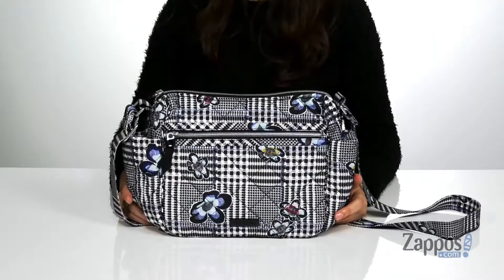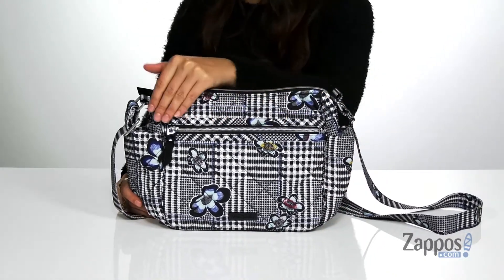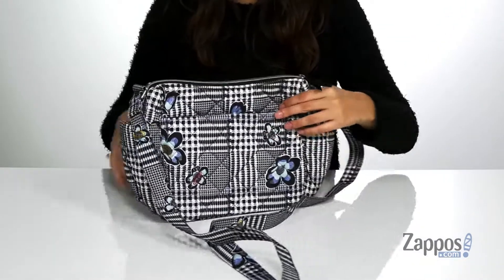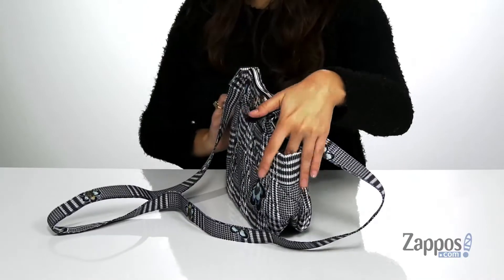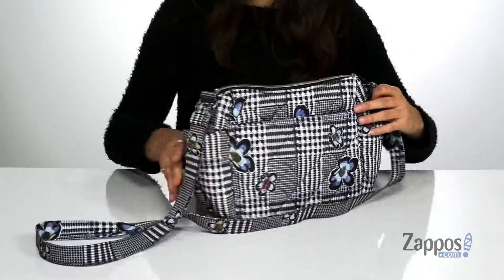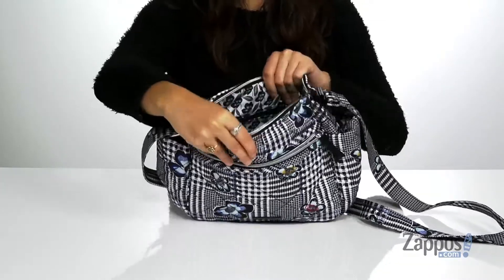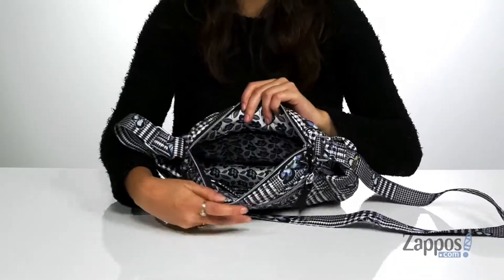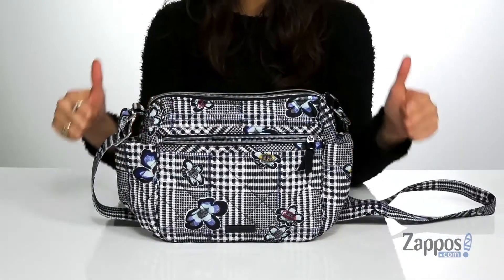Vera Bradley Performance Twill On The Go Crossbody SKU: 9469113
Beauty and ingenuity are crafted into every Vera Bradley&reg; piece, adding brightness, fun, and functionality wherever you go.
Bring a fun edge to your daily style and carry the quilted polyester Vera Bradley&reg; Performance Twill On The Go Crossbody bag featuring an adjustable crossbody strap.
Water-repellent bag with zip closure and exterior slip pockets.
Signature logo detail at front with flat bottom.
Lining has interior zip and slip pockets.
Imported.